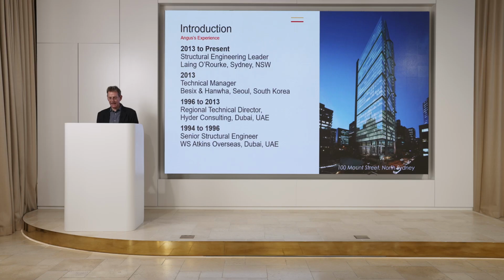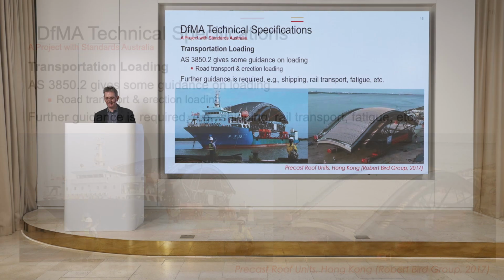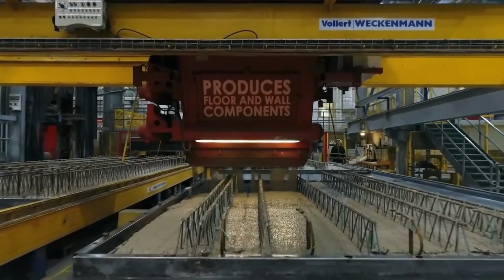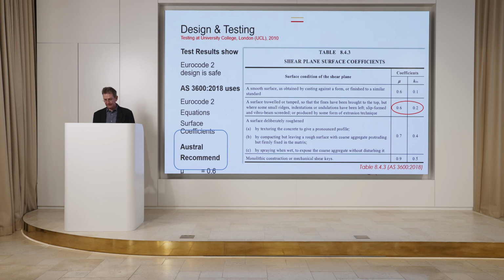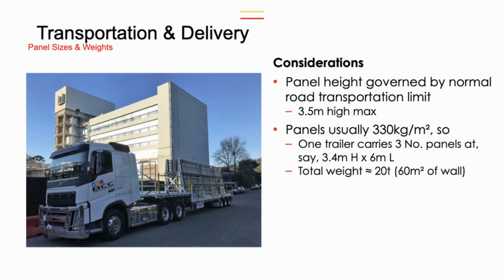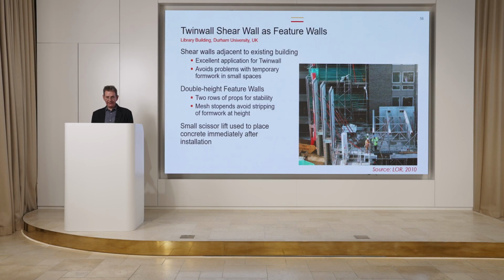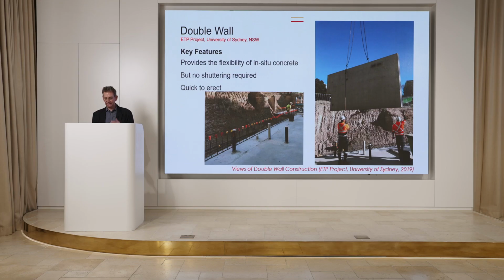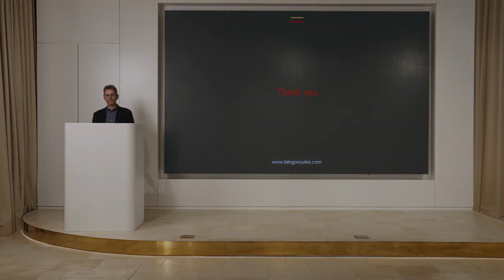Thought Leaders Series | Designing with Double Wall Precast Panels